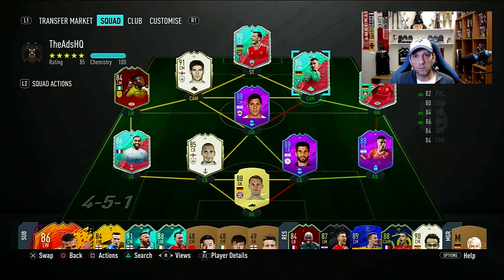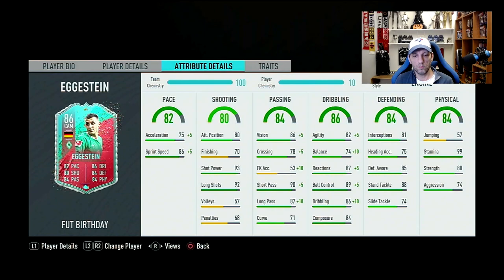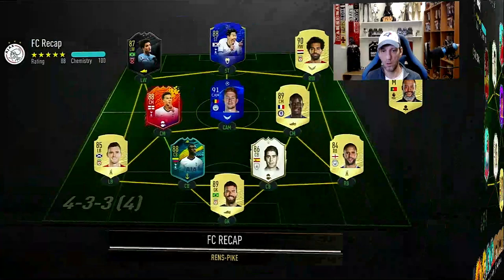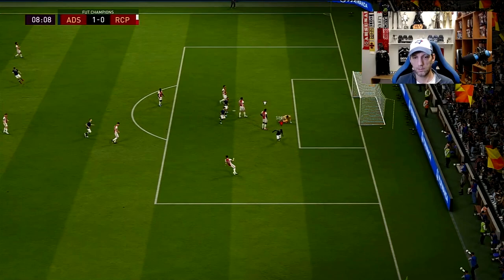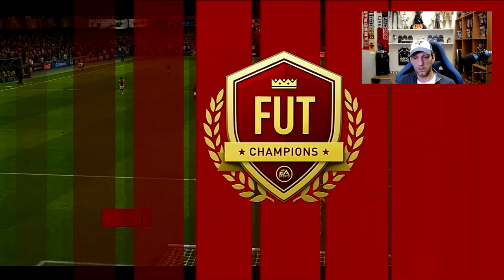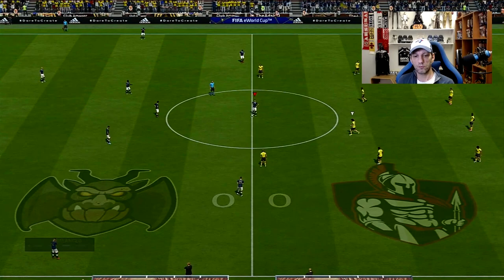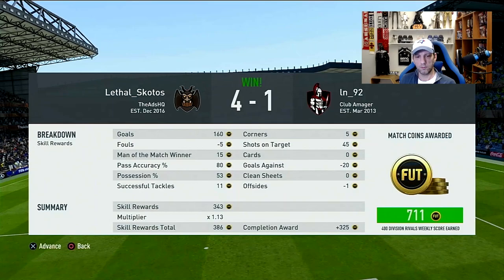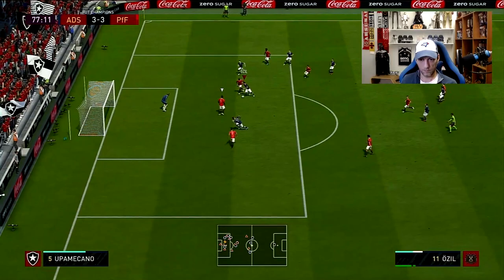FIFA 20 PLAYER REVIEW - FUT BIRTHDAY MAXIMILIAN EGGESTEIN (FUT BIRTHDAY EGGESTEIN Ultimate Team)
Our 2nd FUT Birthday player from team 2 is going to be the 86 CM Maximilian EGGESTEIN from Werder Bremen. I nicely upgraded German CM with all base stats 80 and above, with 4* weak foot and 5* skills. It also looks to be a very cheap so let's take him in a few FUT Champions games, taste out positions and chem styles and hopefully see if this a good cheap beast that we can add to our team?!?!